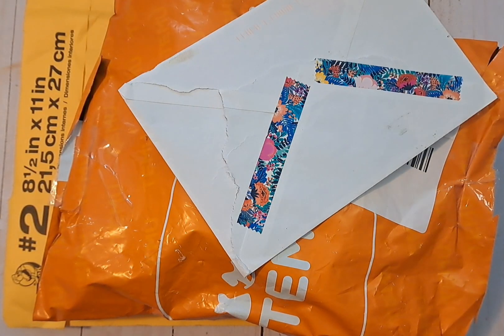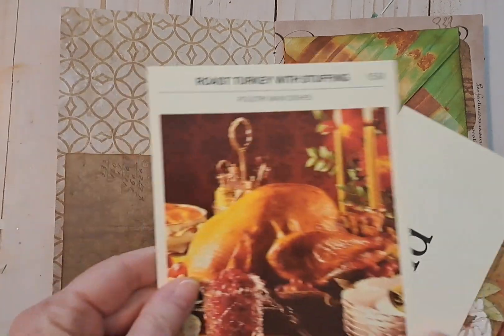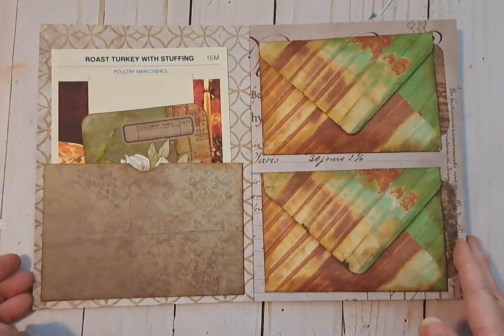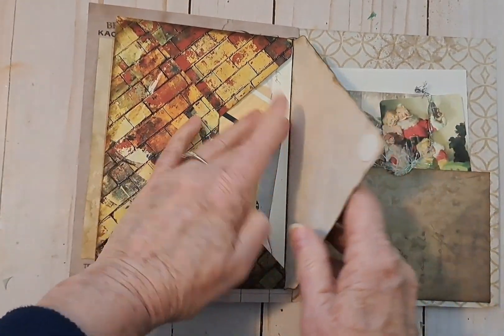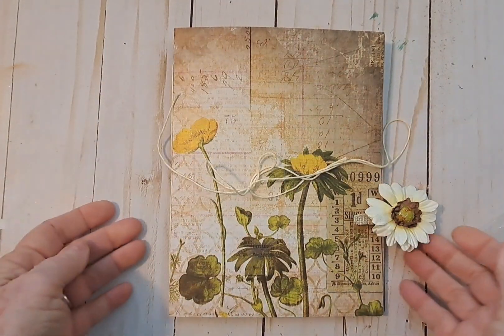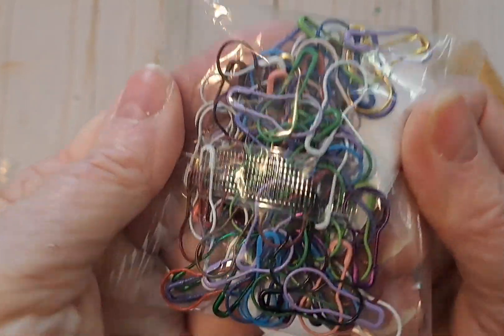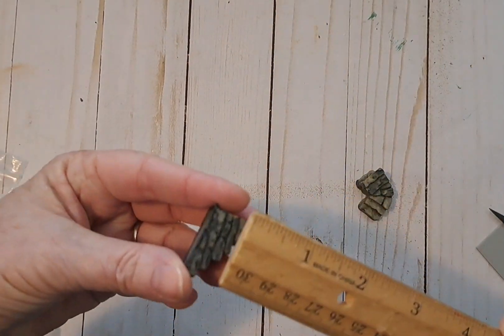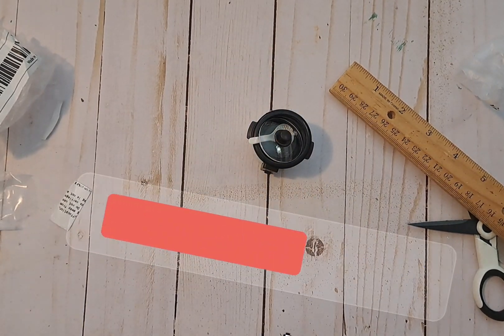Small Temu haul and happy mail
Small Temu haul

Happy mail from Dawna,and